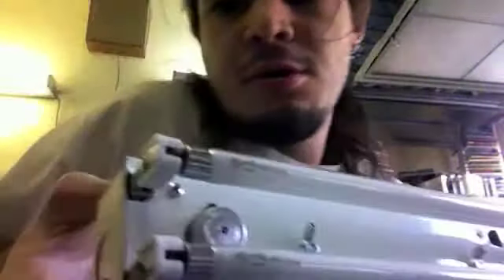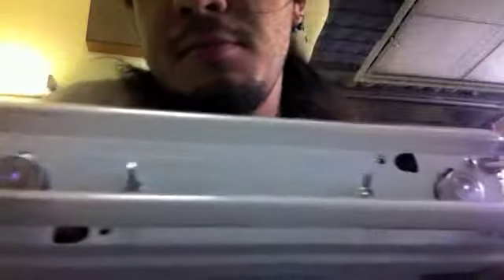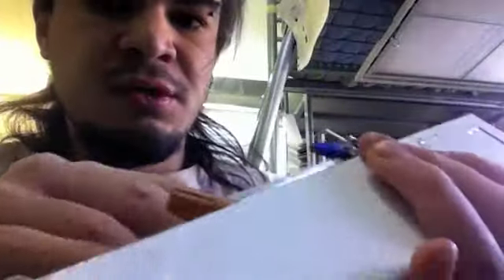Another custom order: Home brew 2XF7T5 short scale strip fixture, convertible to 2XF6T5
So here is another custom order someone placed that I have just completed. Due to money problems, I've had to temporarily put on hold fixture projects that require me to order parts, but this one I could complete using parts I already had, albeit after sacraficing one of my 2 foot strip fixtures. This fixture is a 2 lamp short scale preheat strip light that runs 2 F7T5 lamps and is also convertible to run 2 F6T5 lamps staggered to form the combined length of a F7T5 lamp. Andrew, who has contracted with me before had won a lot of F7T5 lamps when an ebay seller accepted his insanely low best offer and he needed a fixture to run them, so I made this one. Since the lamps are no longer made, I also added holes for lampholders so that F6T5 lamps could be used when his F7T5 lamp supply runs out, allowing him to keep using this fixture. I'm not calling him by his youtube handle since these tubes were used for vending machines and soda coolers to safeguard against the possibility of people sending him hate mail on the offchance that they can't relamp their machines, so they will have more work to do if they wanted to do that. Still, I don't think anyone would be that upset, plus I suspect most of those soda coolers and vending machines could be modified so that they could take a F6T5 or F8T5 lamp instead. I also show how to attach the lampholders to the F6T5 mounting holes so that he will know what to do when the time comes, not that it was that hard to figure out anyway, but it's a little more tricky than it looks. The fixture I made this one out of was a F20T12 preheat strip fixture with side mounted lamps on each side. I don't know when that fixture was made. The ballasts, lampholders and starter sockets came out of various undercabinet fixtures. There is one more custom order fixture that I can make out of parts I already have and that one is next in the queue.